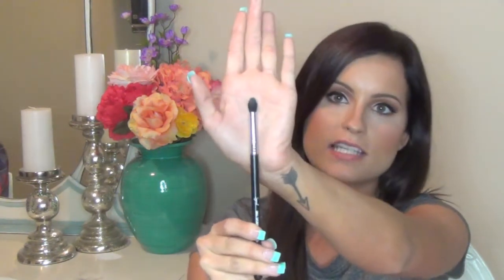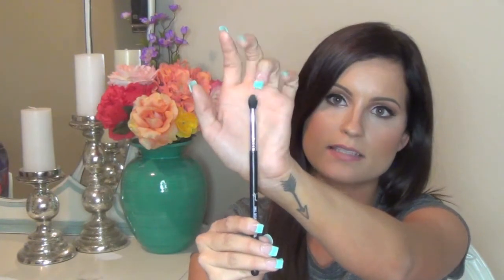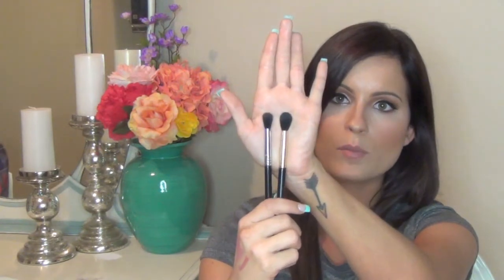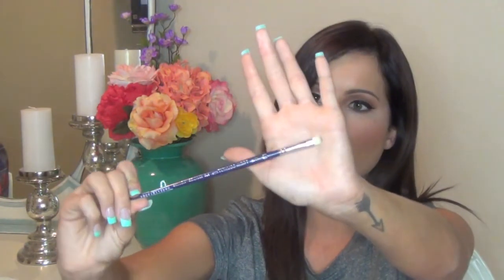Part II: My Travel Makeup Brushes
Here's the link to the first part of this video where I talk all about the makeup I bring with me when I travel!

Check out HAUTELOOK for some amazing deals on a little bit of everything! (My favorite is obviously the beauty section!)